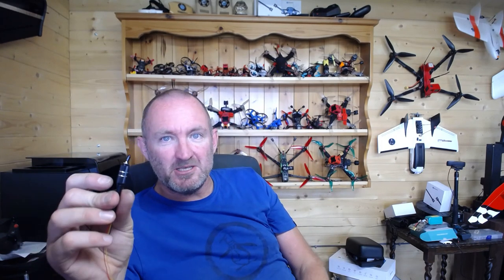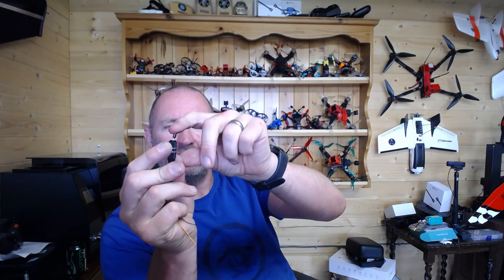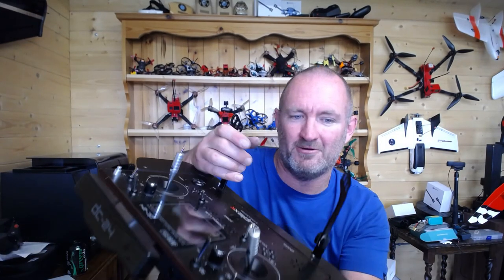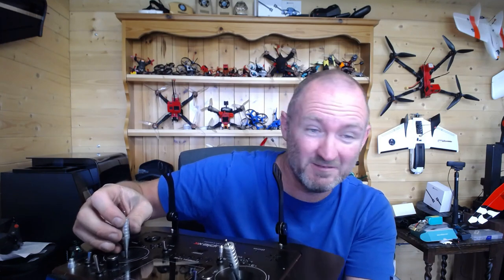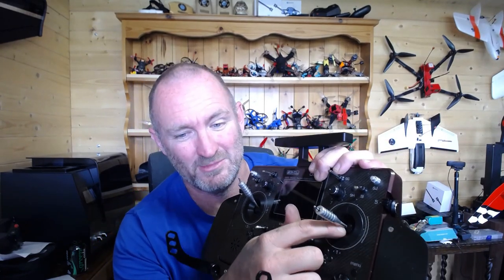RC TECHNIK SWITCHES | FOR YOUR RADIO?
The aftermarket switches for a variety of radios - made by rctechnik are simply superb!

If you are a ping/tray flyer.. consider these over the manufacturer standard ones!

Hey guys.. generating videos takes allot of time and effort.

Happy flying...

LIKE THESE VIDEOS?  Consider leaving a tip...

Getting into RC & DRONES?

Looking to improve your youtube channel performance?

Check out my buddies channels.. these guys feature often in my videos and help to make great content.